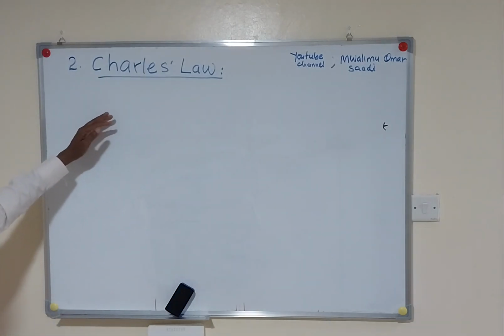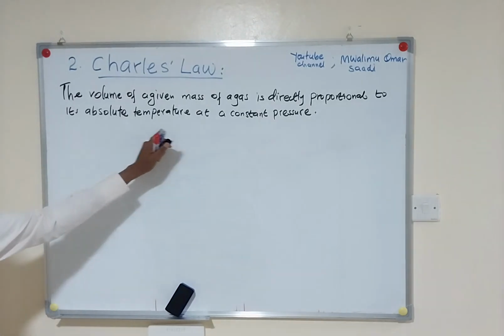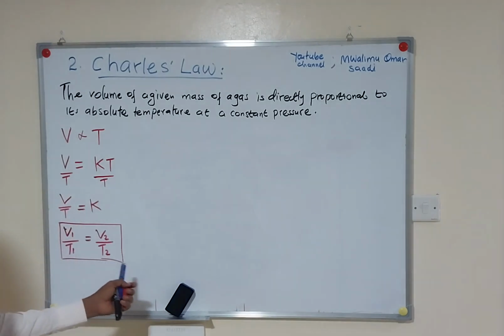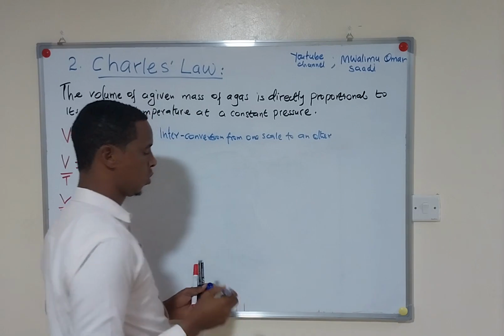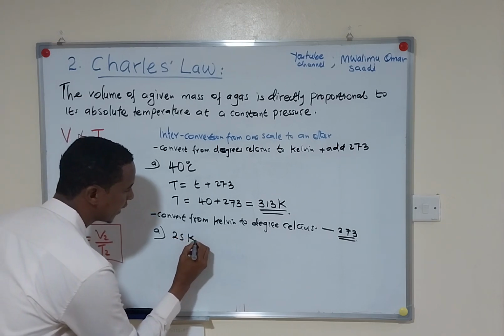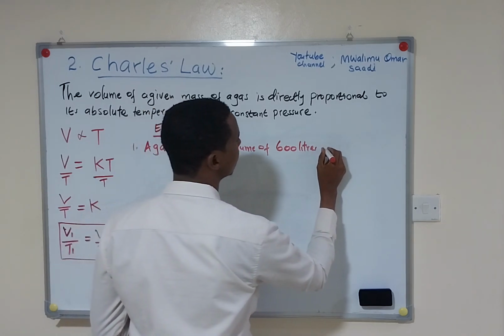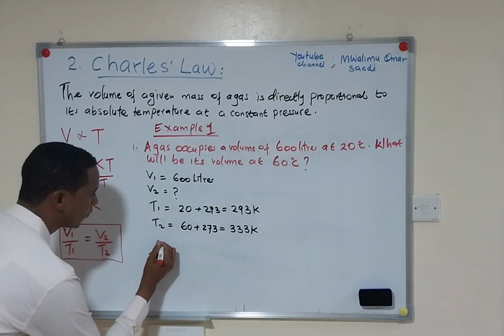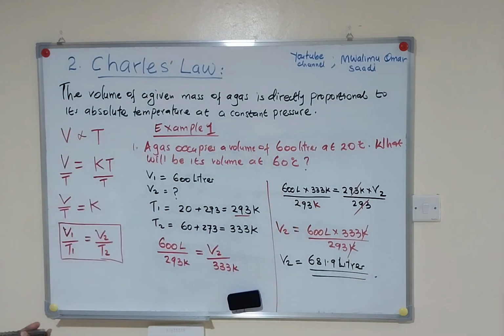Charles' Law, Interconversion from scale to an other; Examples of Charles' Law